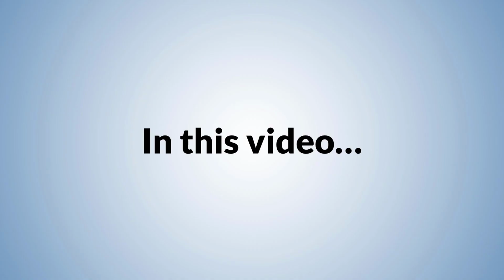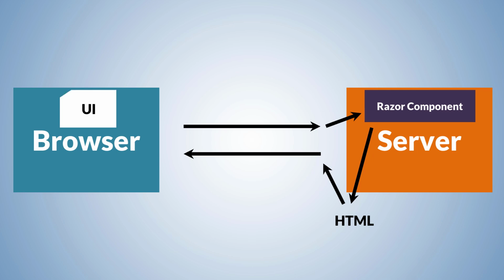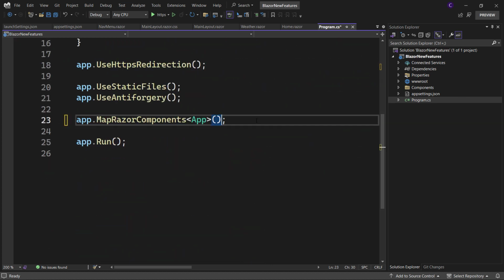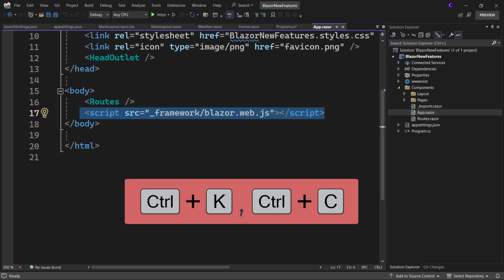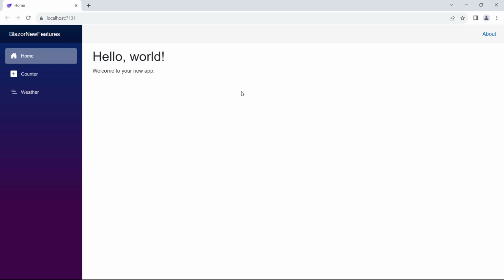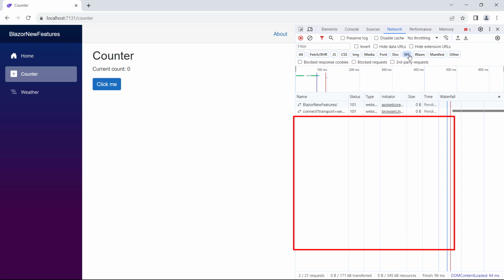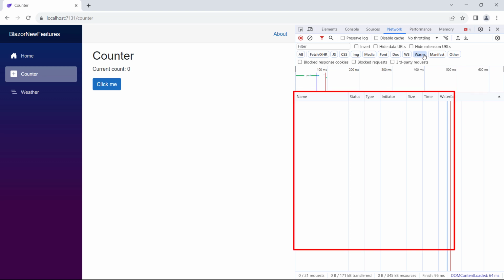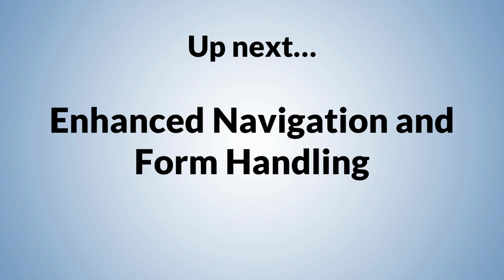Blazor Static SSR | Blazor Tutorial | .NET 8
Hello. This is a tutorial on how Static SSR, or Static Server-Side Rendering works in Blazor in .NET 8.